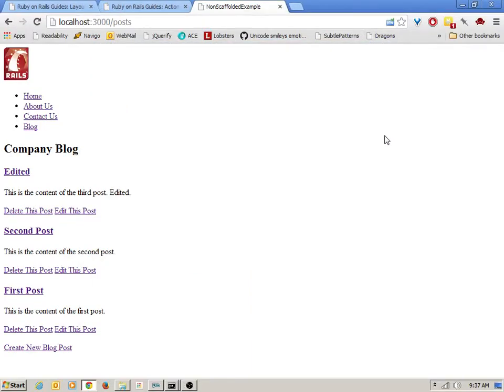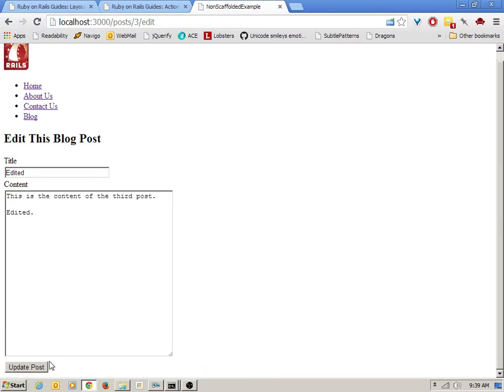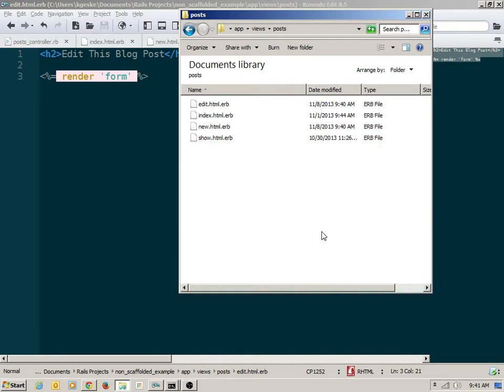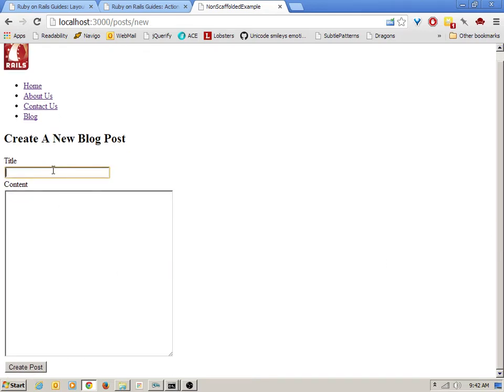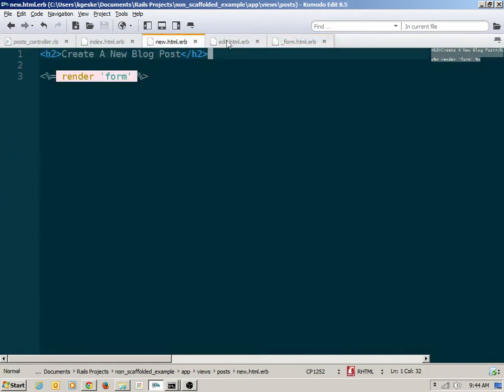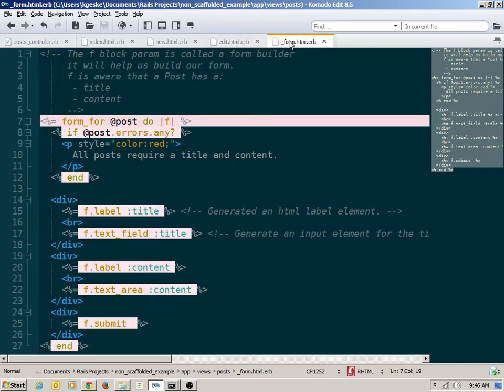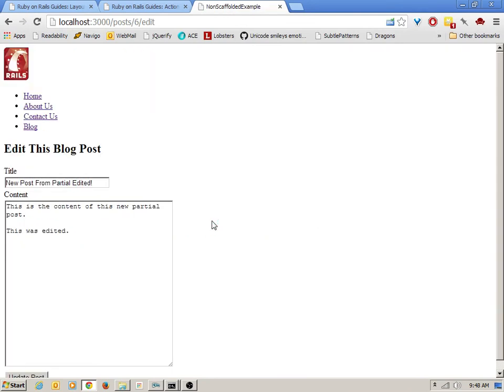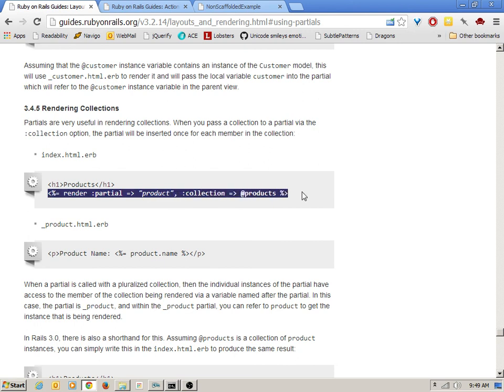DRYing up our Blog Views with a Partial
Here we are taking an existing non-scaffolded Rails project (a blog) and DRYing up the views using a partial. Specifically we are removing the duplicate form from the new and edit views.